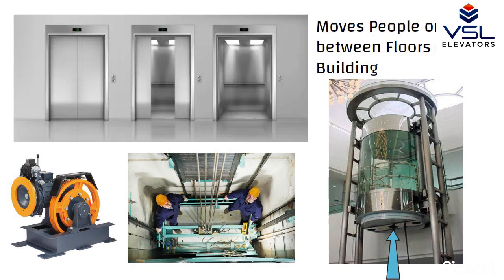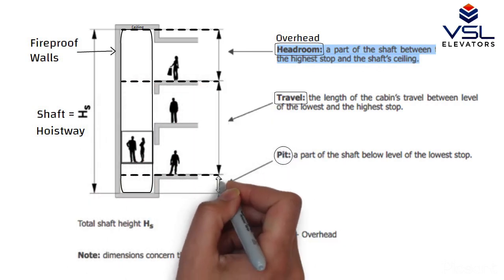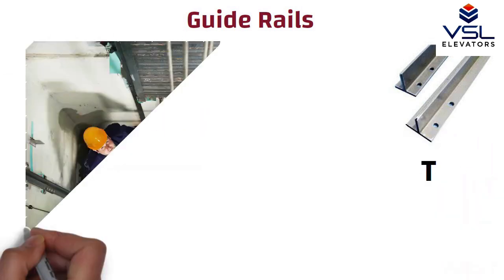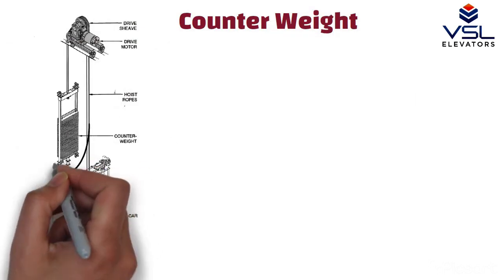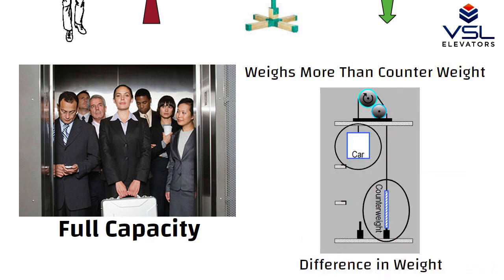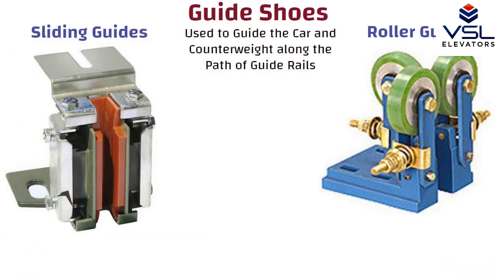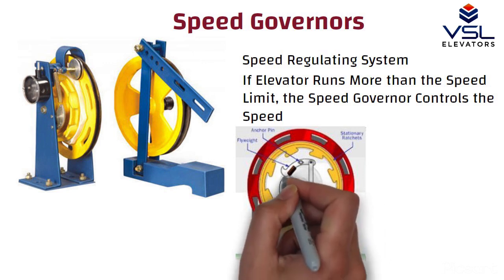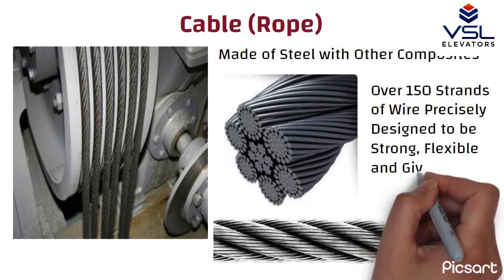How do lift works and type of lift total explanations